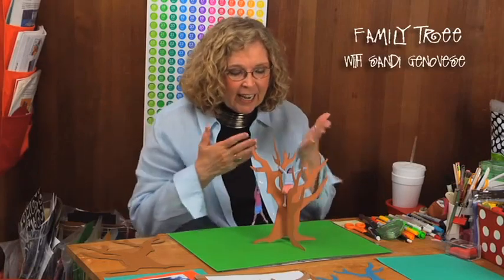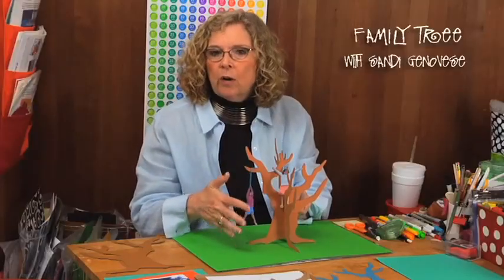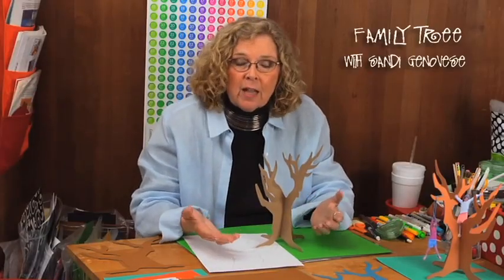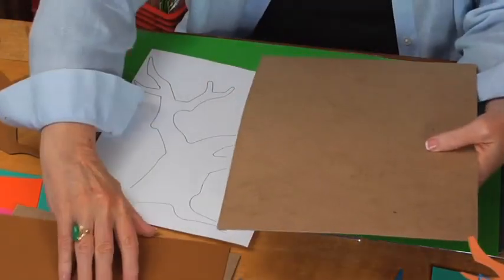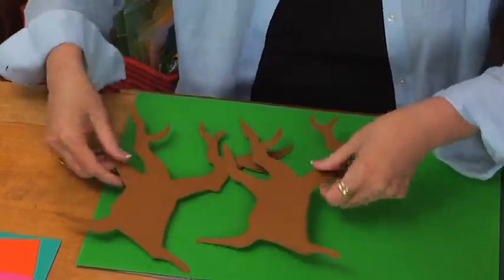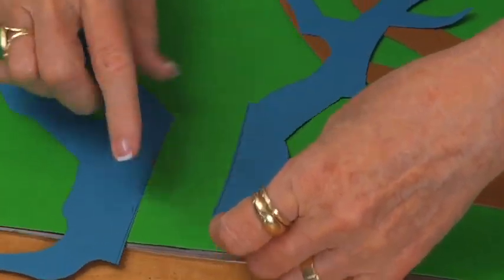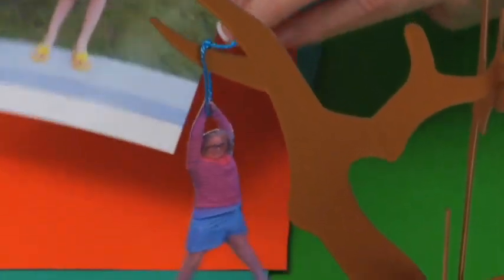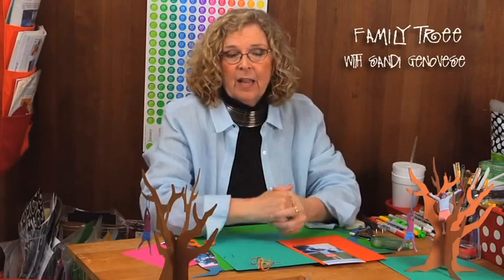Family Tree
Family trees are such a wonderful way to showcase the different generations. This playful tree may be a little unconventional but it’s the perfect platform for highlighting the personalities of your family members. Be sure to download the tree pattern or have fun creating your own design.